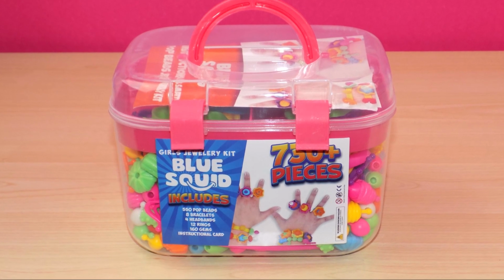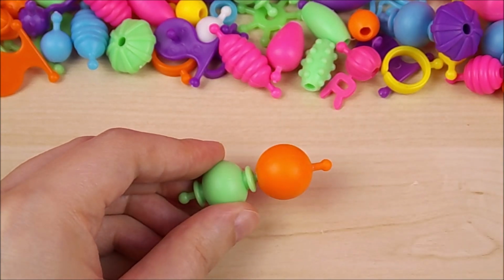DIY Snap Pop Beads Jewelery 💎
How to Make Jewelery with Pop Beads by Blue Squid

CHAPTERS
0:00 Intro
0:05 Pop Beads Jewellery Kit Unboxing
0:30 Rings
0:39 Wristbands
0:50 Bracelets
1:00 Earrings
1:11 Headbands
1:33 Jewellery
1:41 Outro